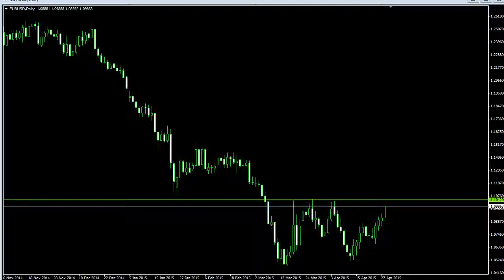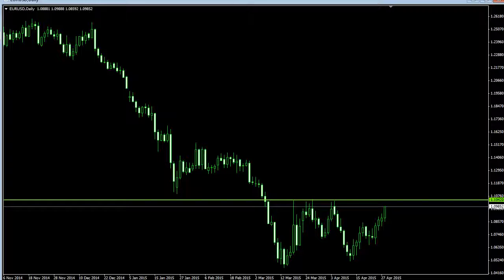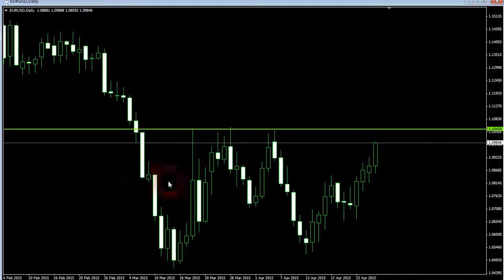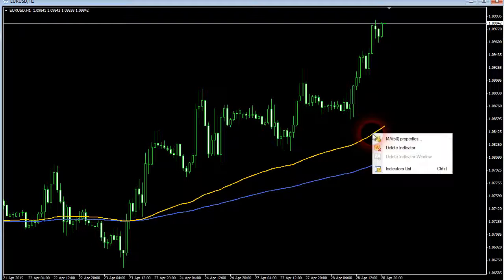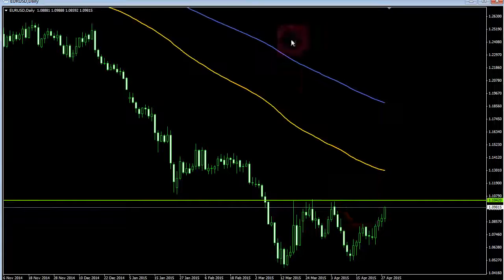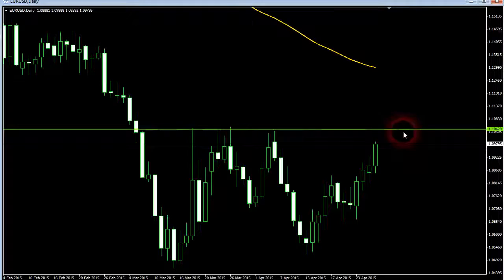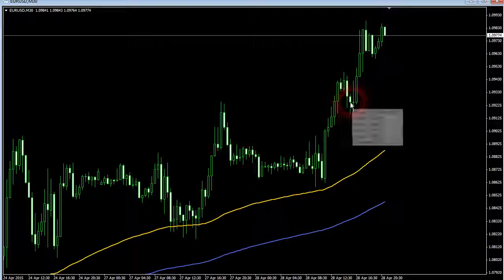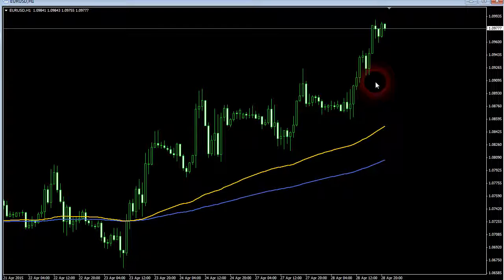Okane's Price Action Lesson 1, Trends